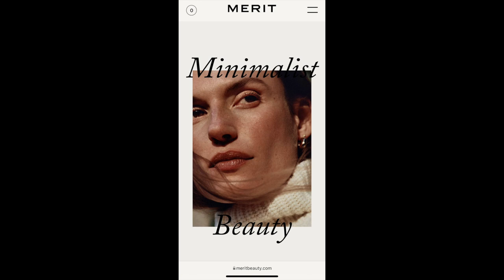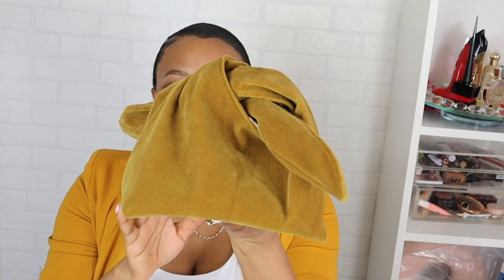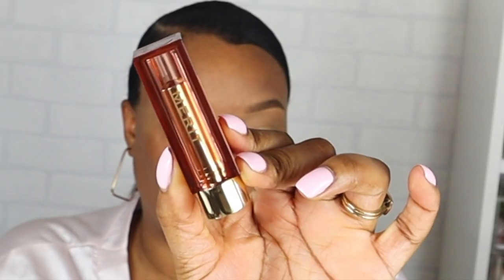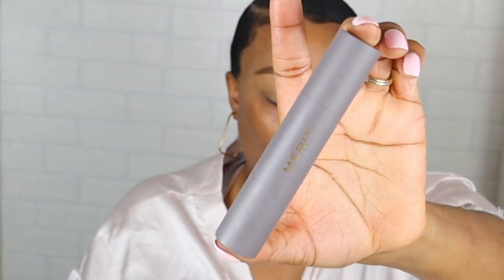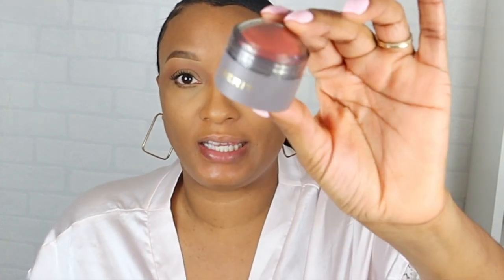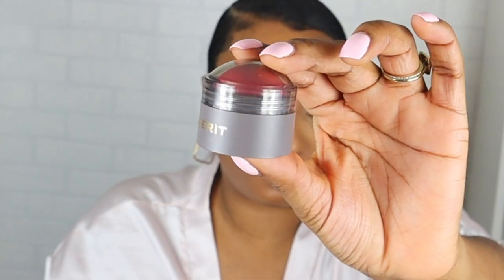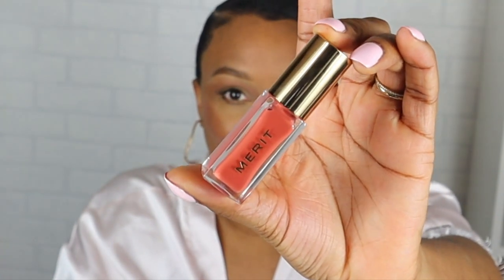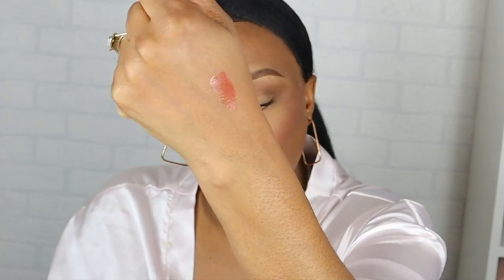5 MIN MAKEUP | MERIT SIGNATURE LIP LIGHTWEIGHT LIPSTICK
Hey beauties! Today I’m trying out 2 of the new MERIT SIGNATURE LIP LIGHTWEIGHT LIPSTICKS. I’m also giving my first impressions on the rest of the minimalist makeup collection. @merit

✨FREE makeup bag with first order on Merit website✨

                ✨Products used ✨
Signature lip lightweight lipstick - millennial and slip
Complexion stick - Amber
Flush balm (Blush)- cheeky, Beverly Hills
Mascara
Lip oil - au naturel

Maybelline - 330
Lancôme - 435W
LYS beauty - DG3
Gucci natural finish fluid foundation - 350W
Fenty Beauty matte - 370/ (summer) 390
Fenty Beauty powder - 350
Nars - Tahoe
Huda Beauty - 410 Brown sugar
MAC - NC45
Too faced - Brulee / (summer) Butterpecan